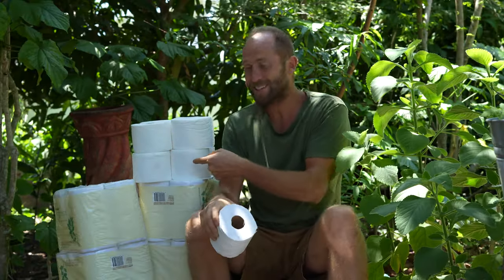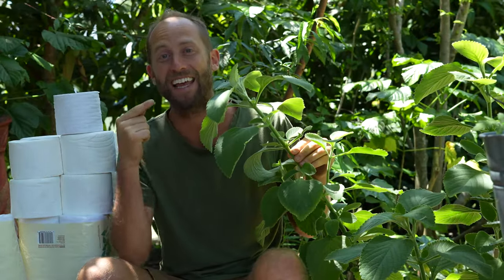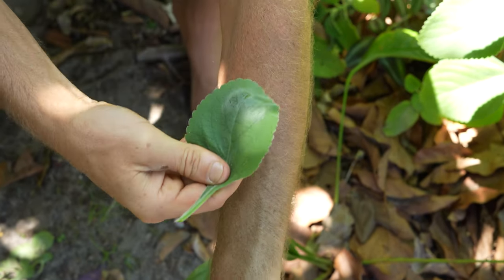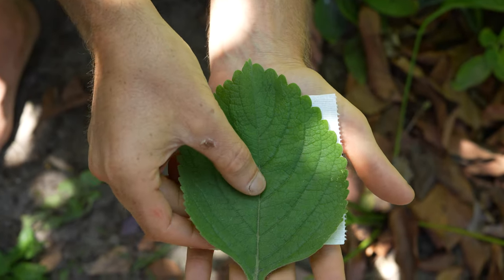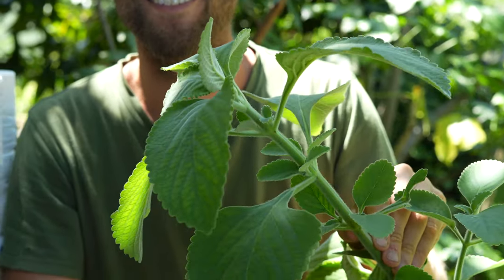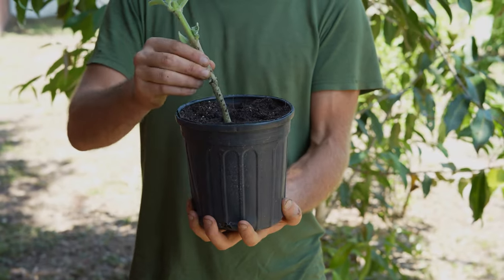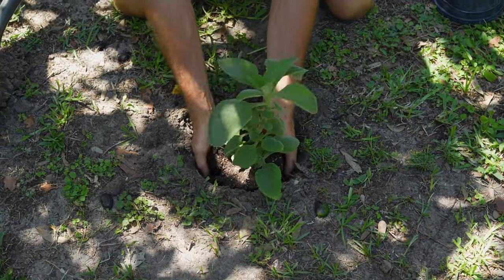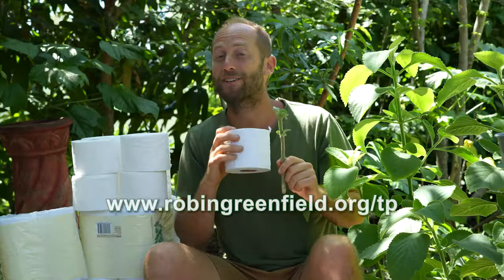This Toilet Paper Plant is the Charmin of the Garden!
With this plant, you'll never have to buy TP again!

We've got a toilet paper plant for nearly every region and climate.